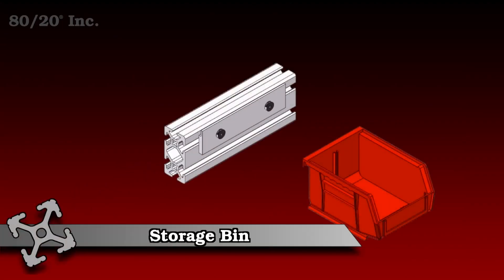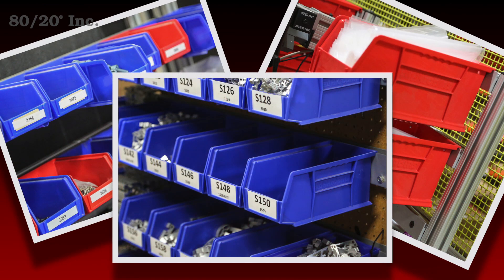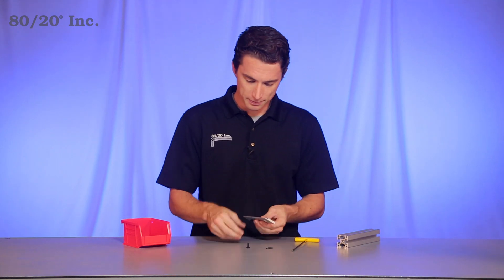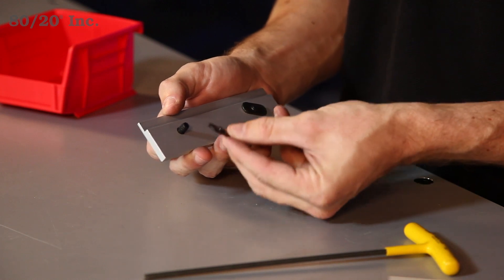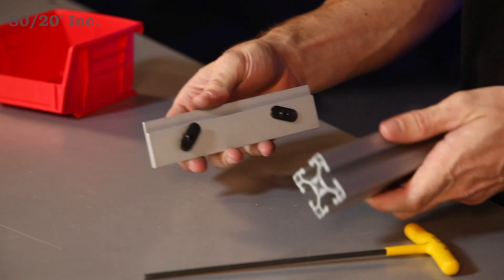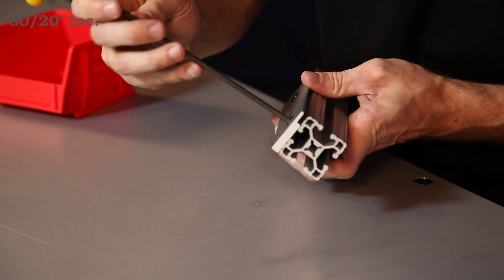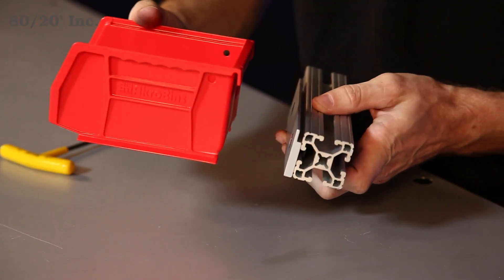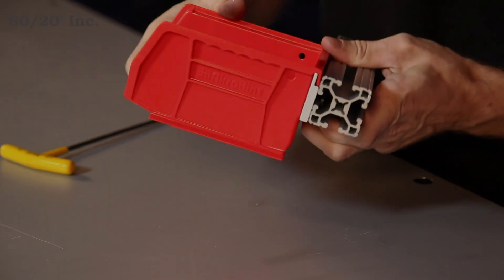80/20: Storage Bins Overview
Hello and welcome to 80/20’s product highlight series. Today we’re going to take a look at storage bins.  These bins are perfect for adding extra space to your project.  They are easy to install, and available in fractional and metric, and compatible across a wide range of profile series.  They require no machining, and come in a variety of colors and sizes.  However, a separate hanger will be required, which comes with all recommended mounting hardware.

Now to get started, we’ll take our hanger, put one last bolt, and one last T-nut on it.  We’ll want to make sure that the T-nut pilot projection is facing away from the hanger.  So we’ll go ahead and preload that on there. Now from there we’ll take our profile and we’ll slide the hanger right into the open T-slot.  Position it where we want it, grab our wrench, and we’ll tighten down those bolts.  Now once you have those tightened down,  you’ll grab your storage bin, take the hook on the back of the storage bin, and put it right over the hanger.  Giving it a nice secure connection.